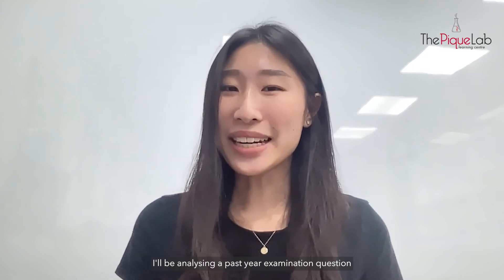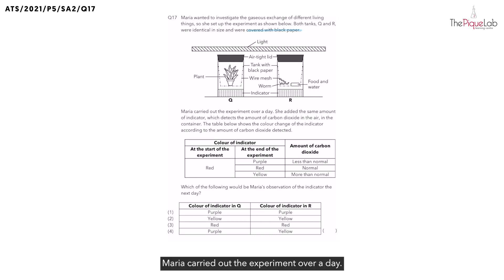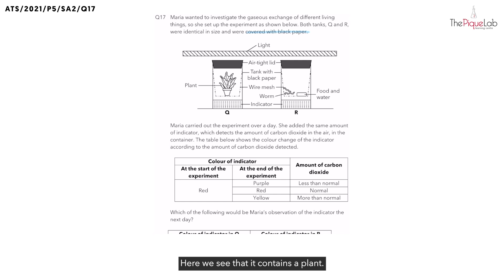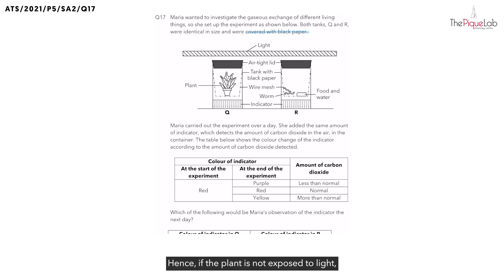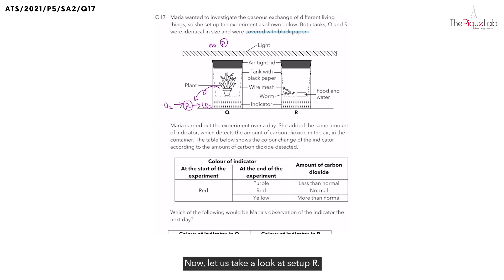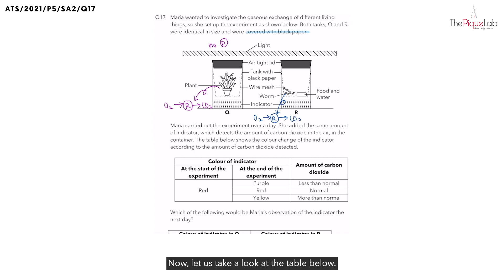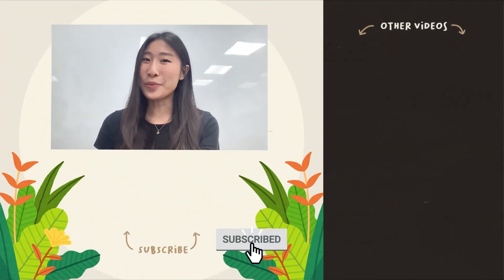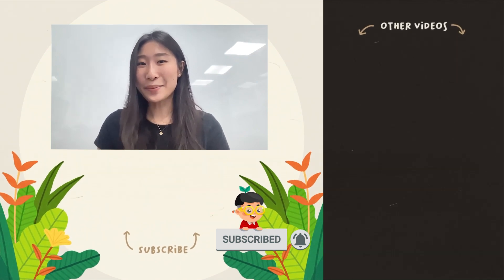PSLE SCIENCE MADE SIMPLE EP131 | Plant Cycle | Factors Affecting Carbon Dioxide Produced 💨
In this PSLE Science Made Simple episode, Ms. Vivien will be analysing a 2021 Primary 5 Science examination question on the topic of Plant Cycle from Ai Tong School (ATS). Watch closely as she shares her approach in tackling this question on Plant Cycle!